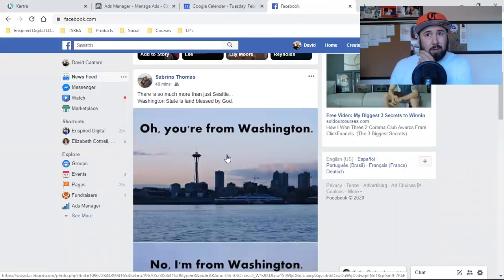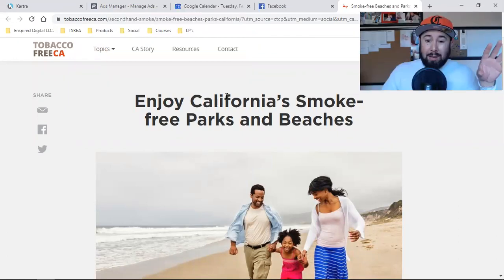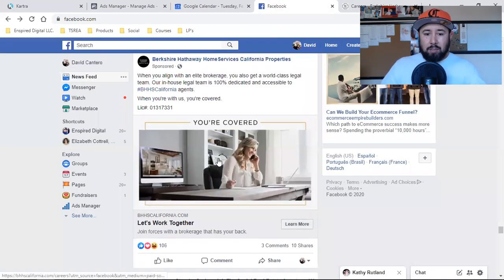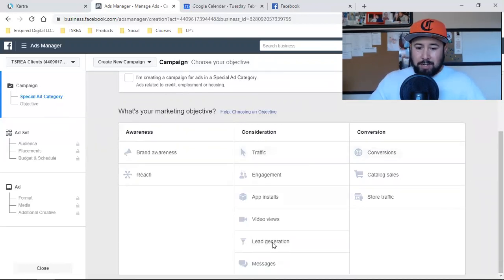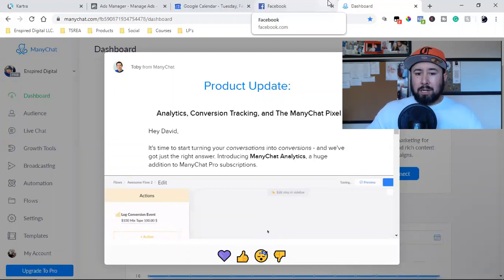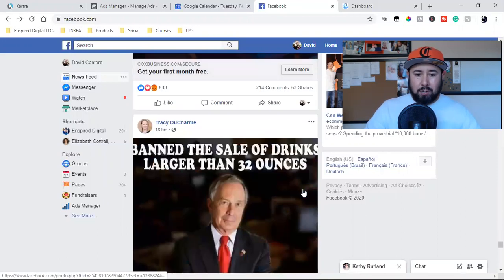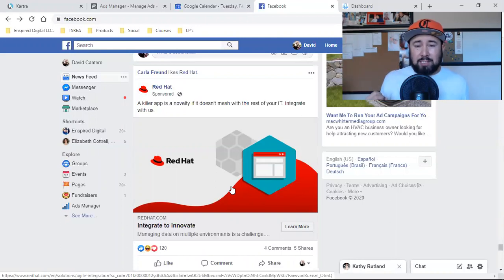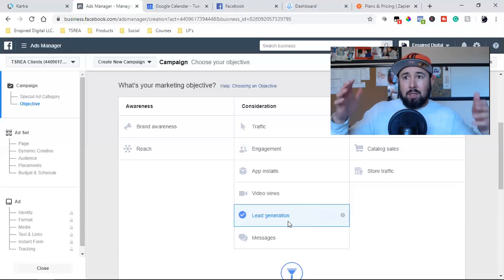HOW TO RUN FACEBOOK ADS WITHOUT A LANDING PAGE